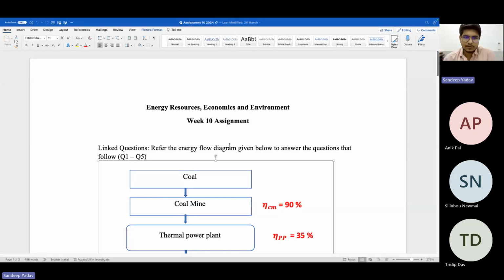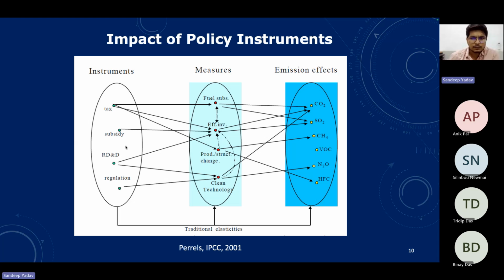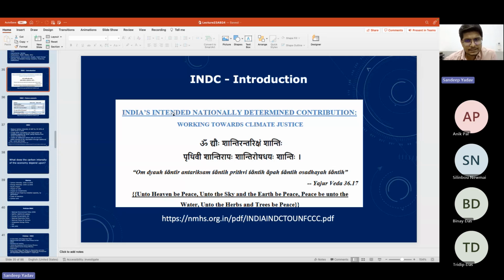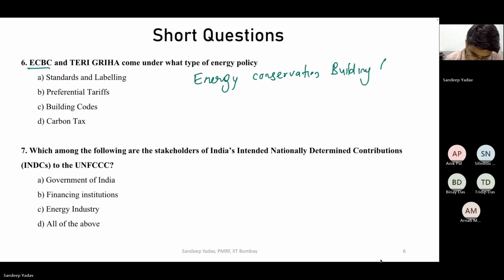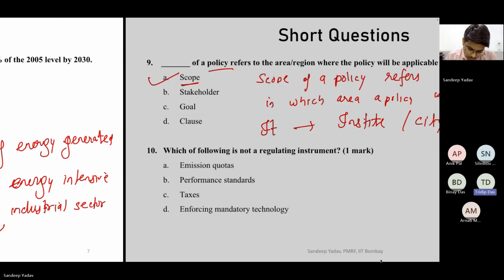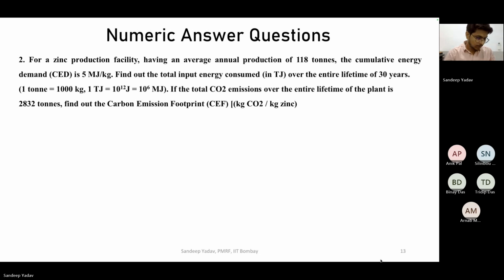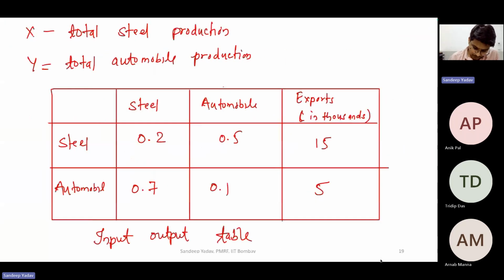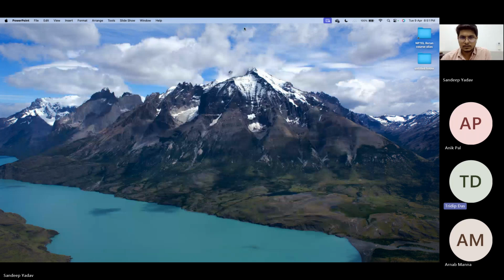Week 11: Energy Resources, Economics and Environment Questions 2024